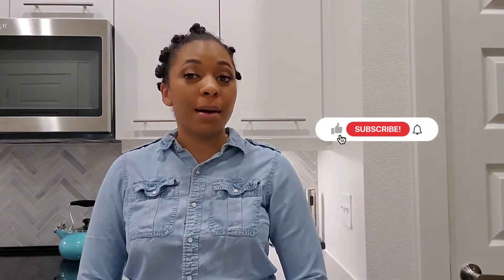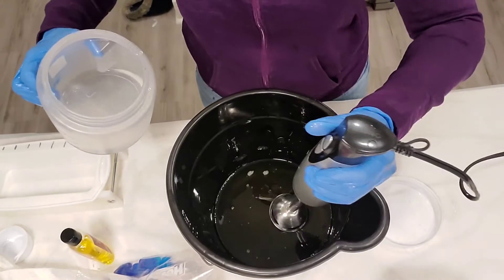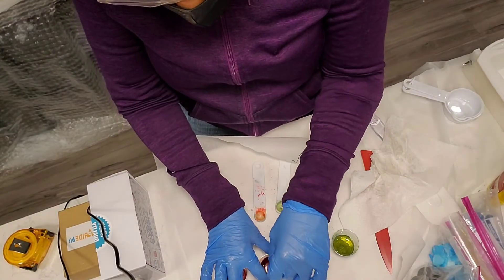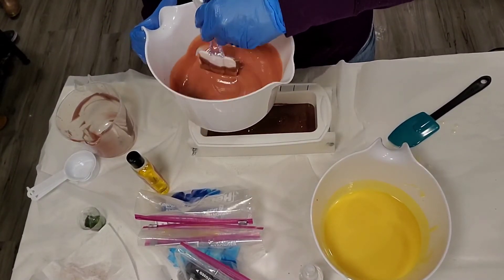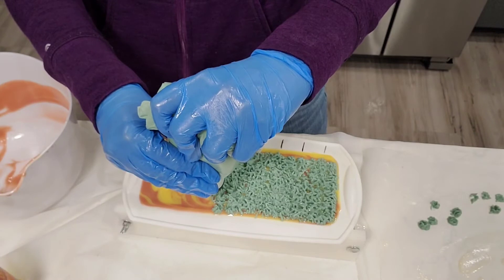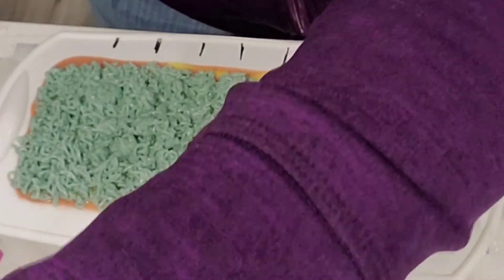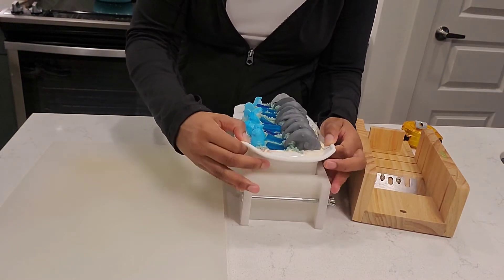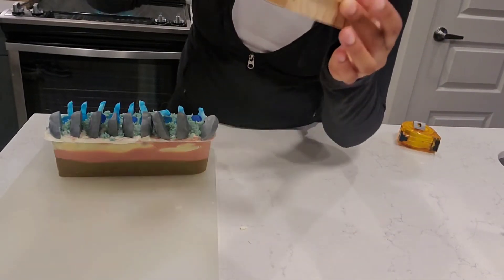African Forest Inspired Soap | Black History Month Series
I designed a soap I called African Forest Soap. Thanks for stopping by.

This soap should be cured by around  mid to late February. I'll have other soaps as well.  Feel free to shop at my etsy store

My recipe:
Superfat – 5%
Lye (I used the brambleberry calculator based on how much oil I used)